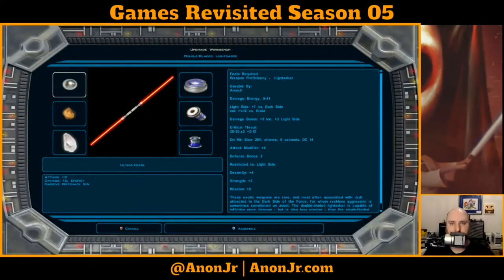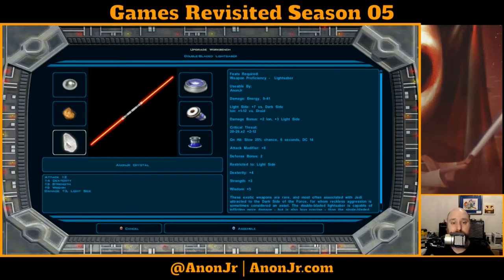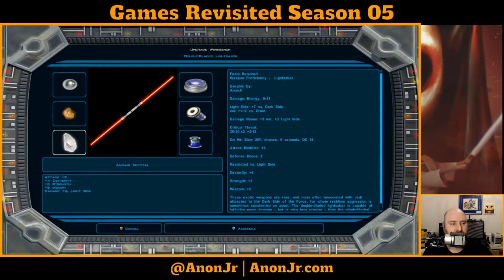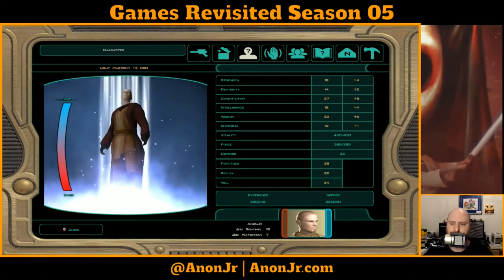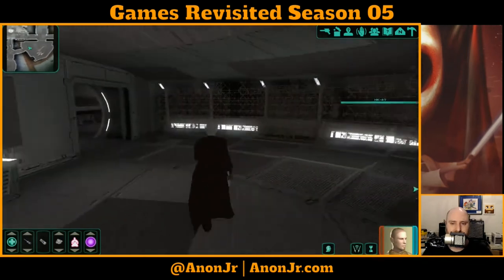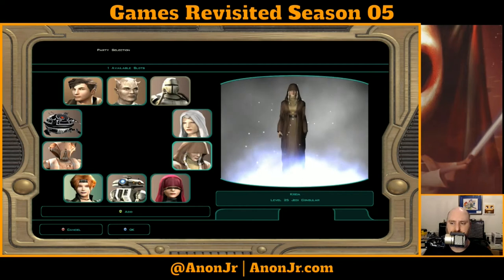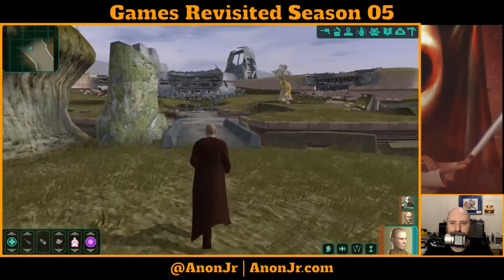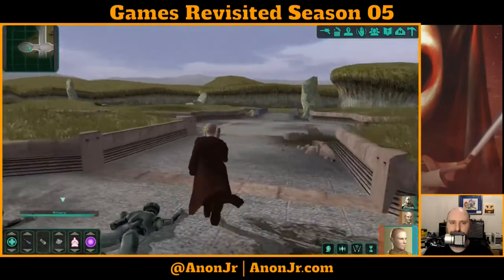Knights of the Old Republic II Episode 121: Dantooine Part 7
It's time for Episode 121 of Games Revisited Season 05. We're continuing our play-through of Star Wars Knights of the Old Republic II: The Sith Lords, and today we start the actual exploration of the Jedi Enclave sublevel.